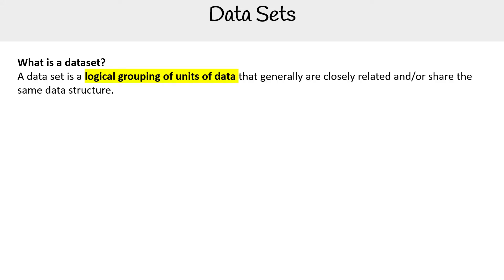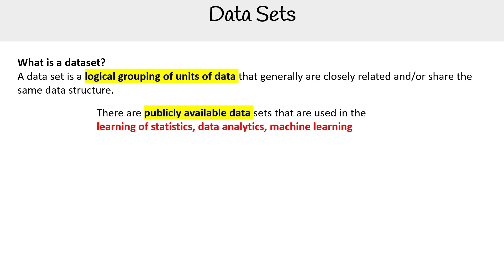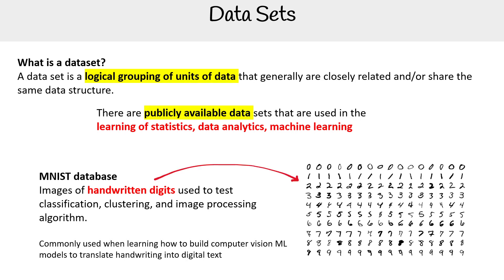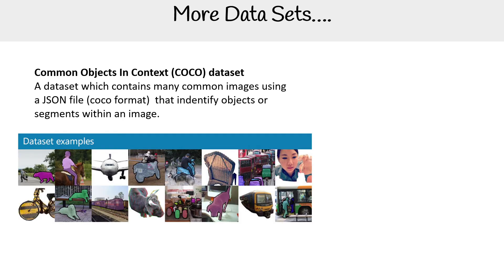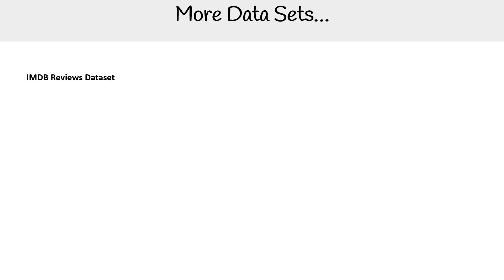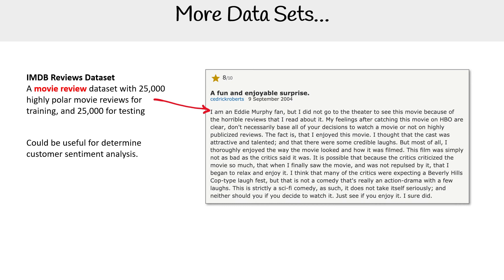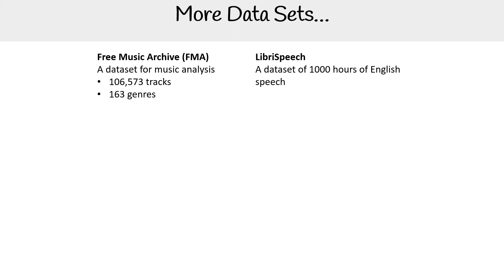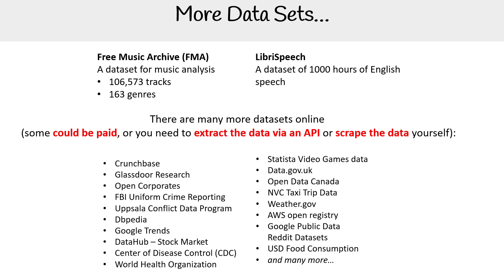DP 900 — Data Sets